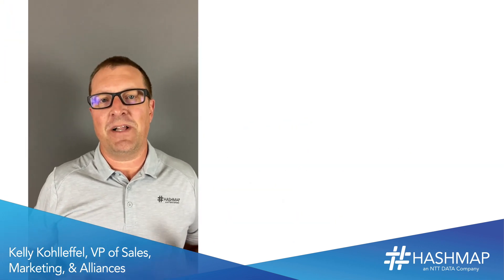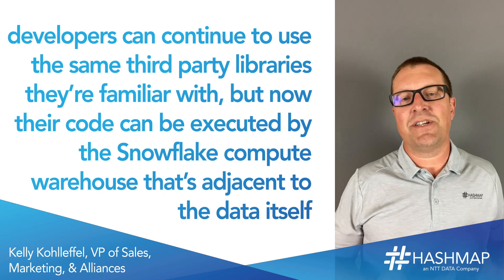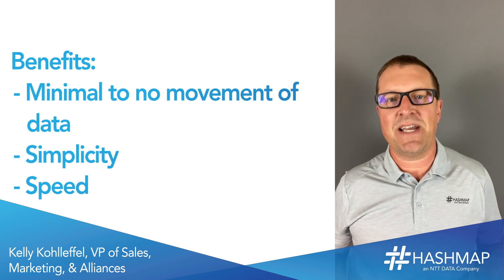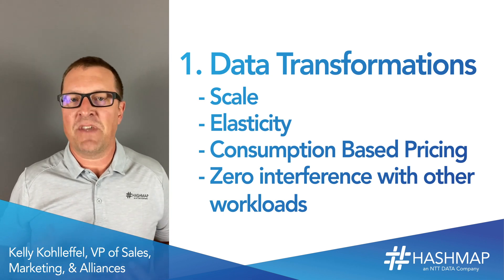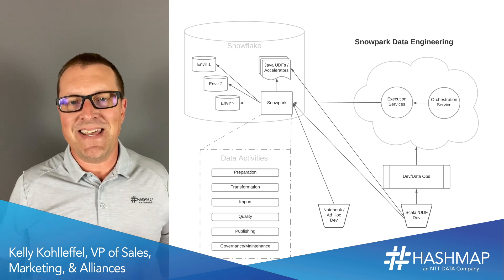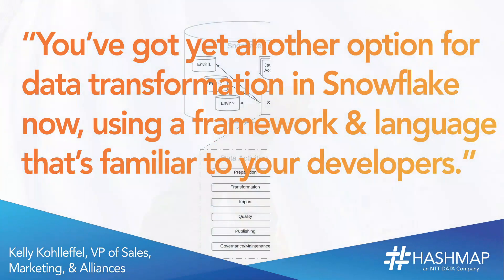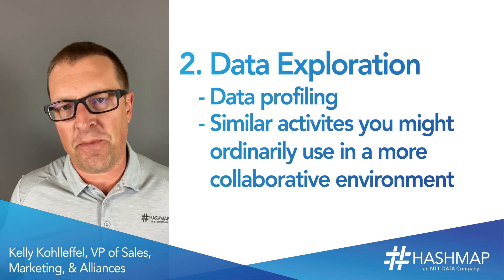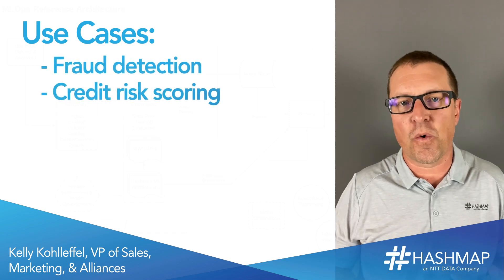Snowflake Snowpark - a Hashmap Perspective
Snowpark allows data engineers, data scientists, & developers to write code in their own language of choice. With the simplicity and power of DataFrames in mind, you can leverage the Snowpark API to write data engineering applications or even do exploratory analysis using its intuitive table-like structures with the strong data typing of Scala.
As a long-time Snowflake Partner, we were given early-bird access to the API. In this video, we'll discuss how we're planning to take advantage of its incredible features.

Learn more about how Hashmap can accelerate your cloud and data strategy